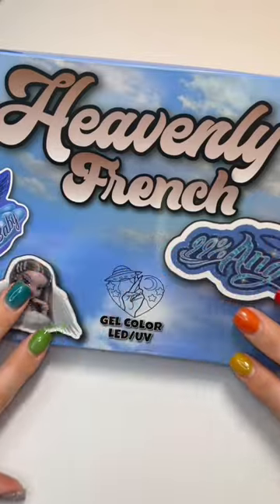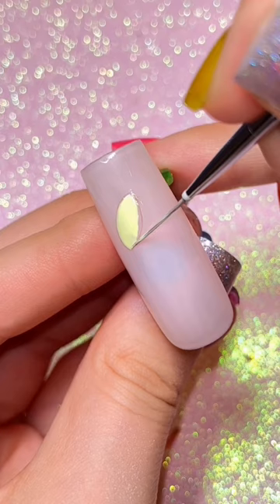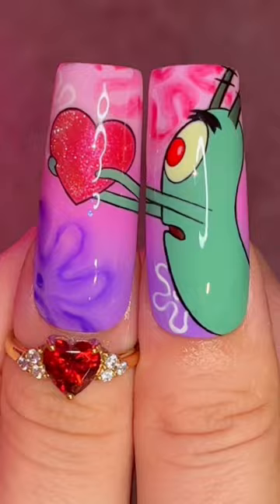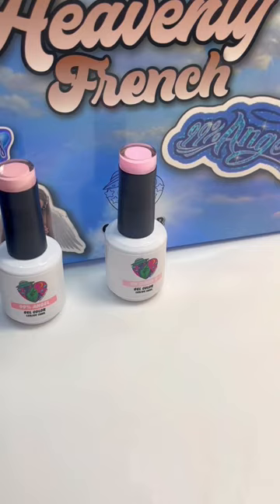This Nail Art Hack Is A Lifesaver